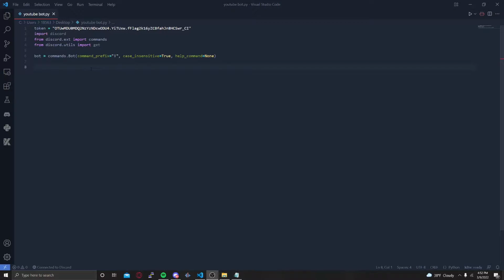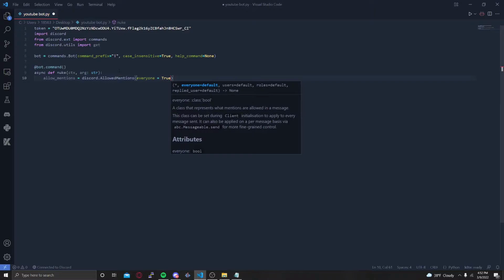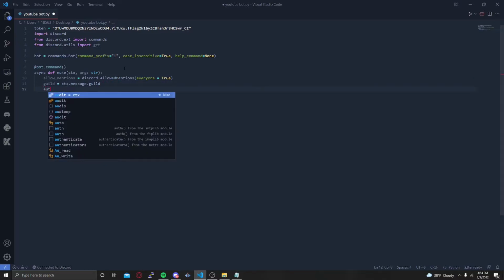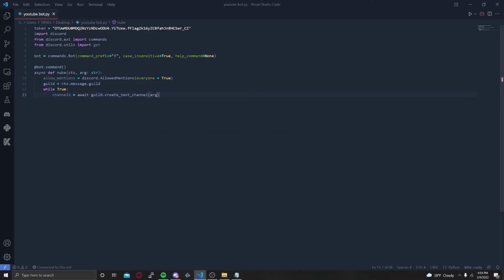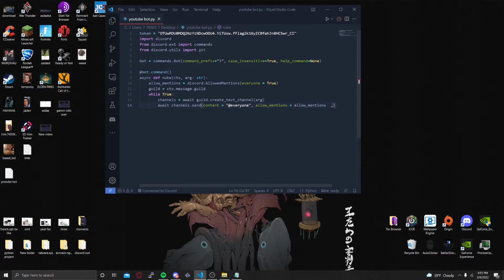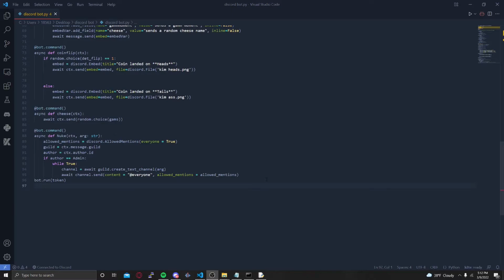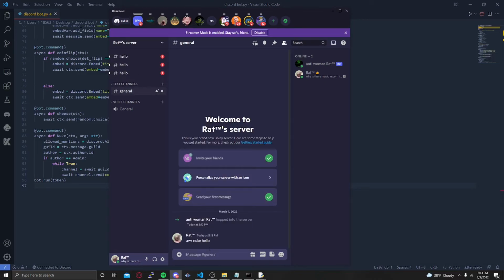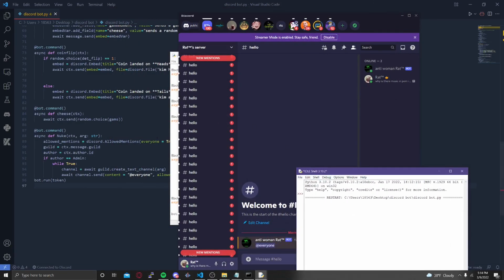how to make a discord nuke bot with python Part 1 Nuking command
In this series we will learn how to make a nuke bot to have fun with.